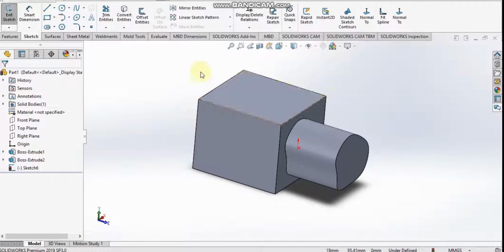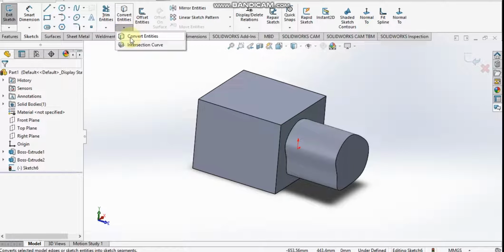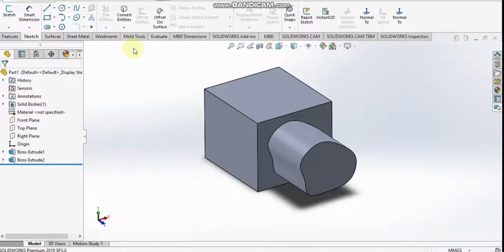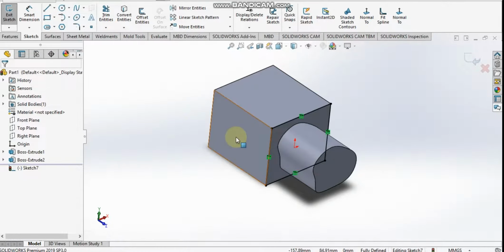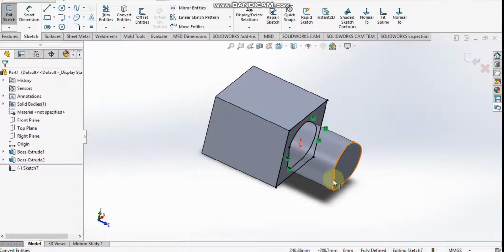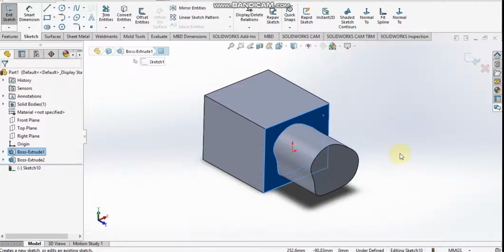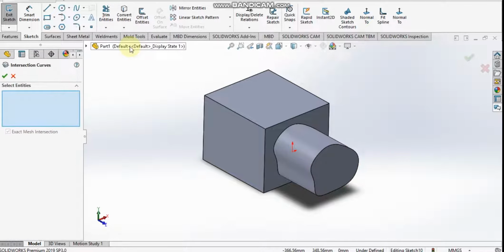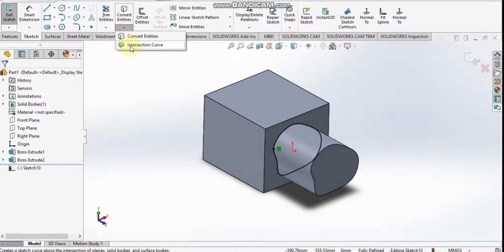Solidworks Tutorial 18 :- Intersection Curve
This video explains the Intersection Curve options in the solidworks .